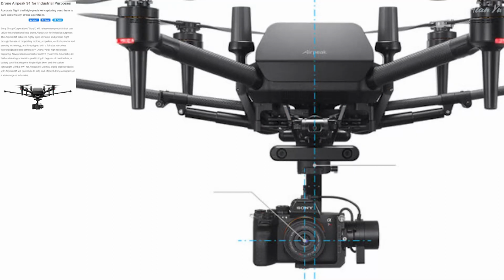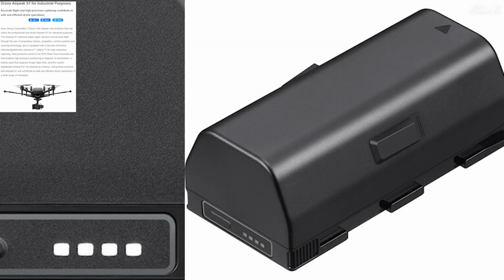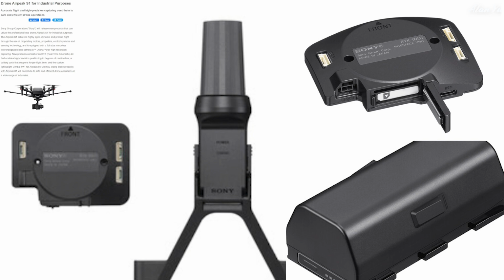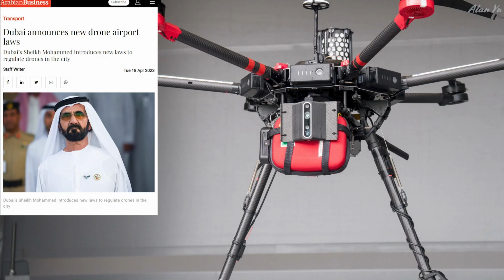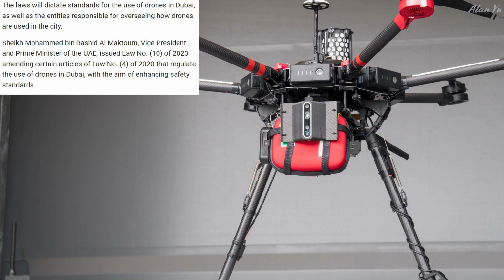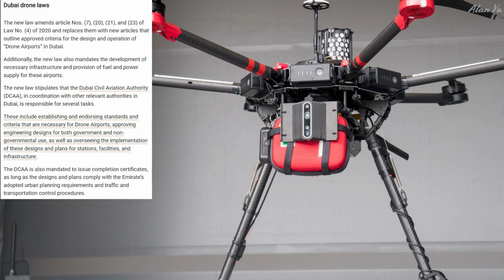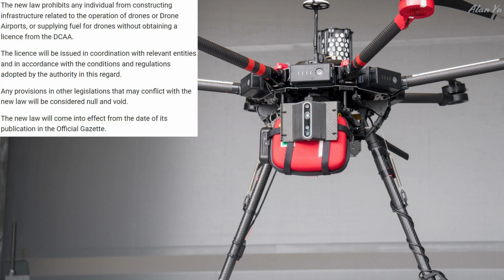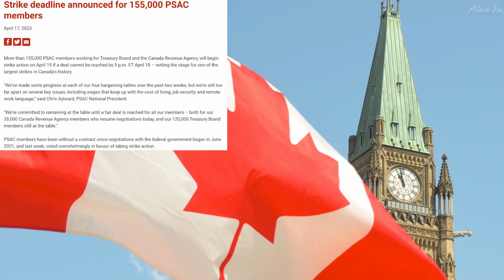Sony Airpeak Industrial Drone Use, Dubai Drone Airport Laws, Canada PSAC Workers Strike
-Sony Airpeak drone additions to encourage industrial usage
-Dubai introducing drone laws to regulate airport and city drones
-PSAC members planning to go on strike affecting Canada Revenue and the tax season
-Squirrel and geese
-Thermal video of geese
-Drone video of Cherry Blossom Trees

0:00 Intro And Weather
0:23 Sony Airpeak
2:09 Dubai Drone Law
4:09 PSAC Srtrike
5:52 Wildlife and Thermal
6:34 Drone Video